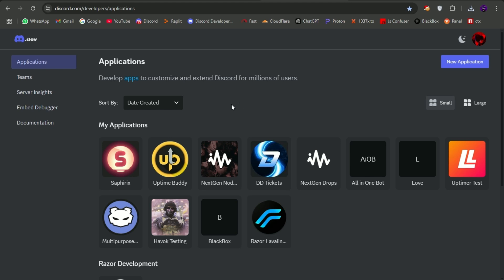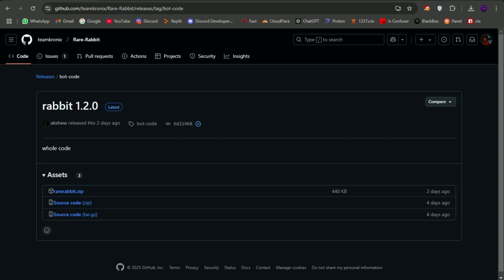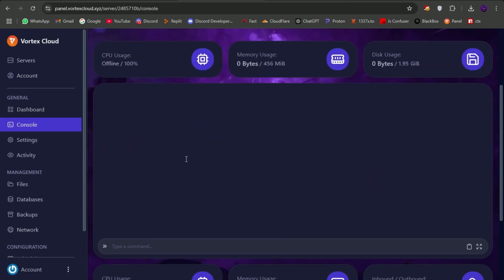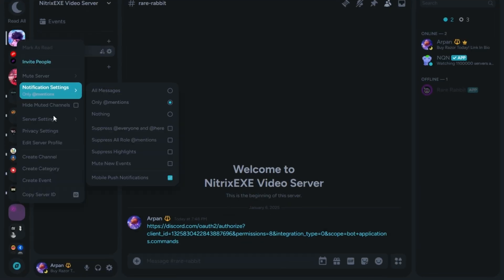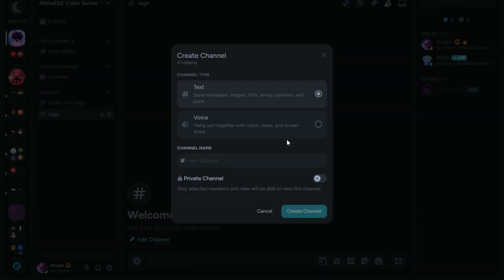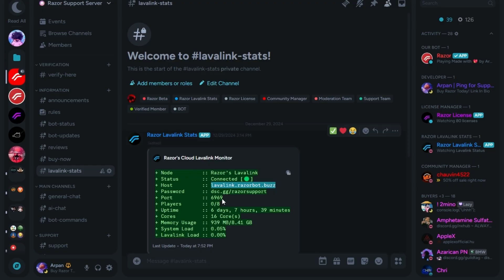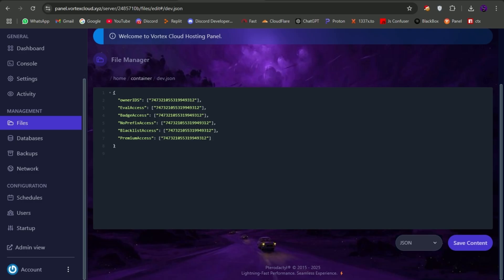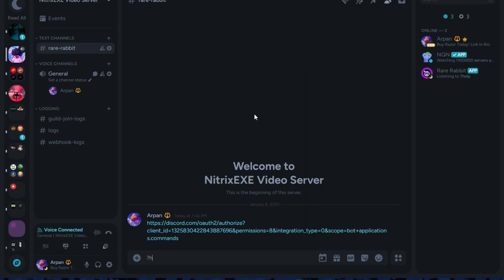Multipurpose Discord Bot | 2025 | Rare-Rabbit | Source Code Repl.it | No Coding | All in One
Hello everyone! This is a tutorial about how you can create a all in one discord bot for free using vortex hosting.

Credits: Team Kronixx